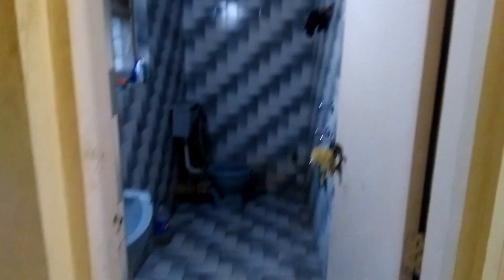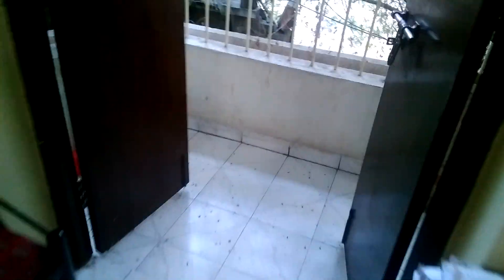2bhk Row House Near Kedari Petrol Pump, Wanowri, Pune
Its a 1400 sqft Row House with approx 1000 sqft Garden.
Has huge car park. Should easily accommodate 2 cars.
2 Bedrooms, both have attached washrooms.
24 hrs corporation water.
Good Locality.
ATM, Banks, Schools, Vegetable Market, Petrol Pump, etc available on walking distance.